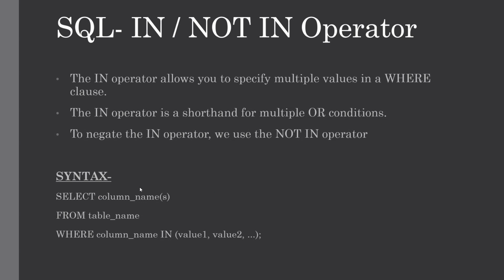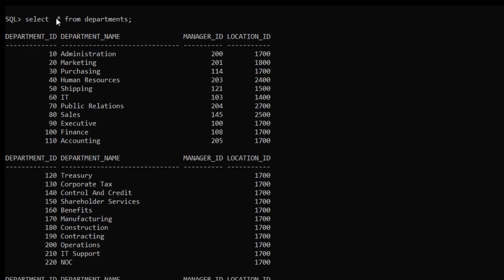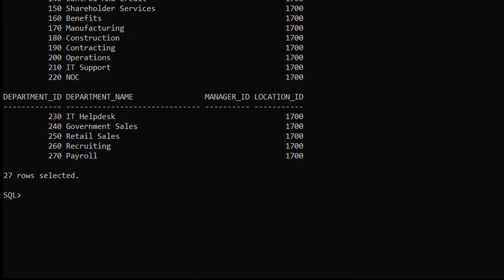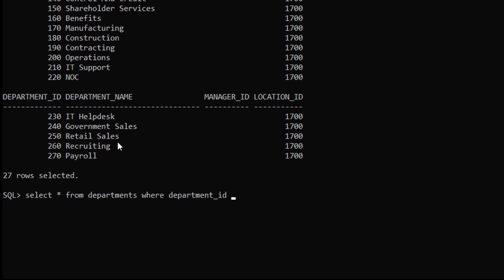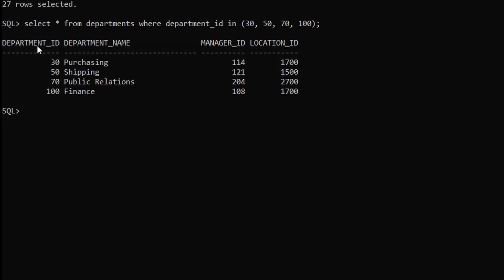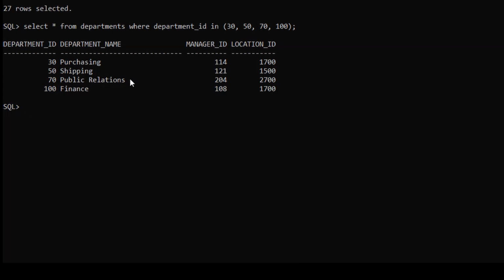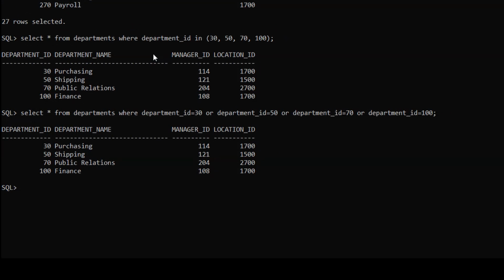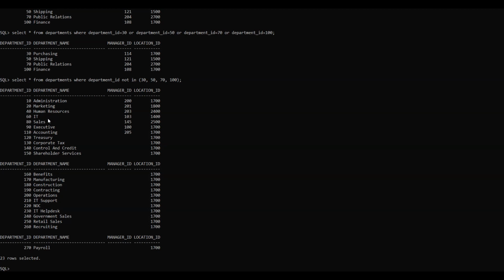SQL IN & NOT IN Operator | SQL tutorial for beginners | Learn SQL basics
In this tutorial I have briefly explained what is SQL IN and NOT IN Operator and ran some simple SQL queries for full understanding of SQL IN/NOT IN operator.